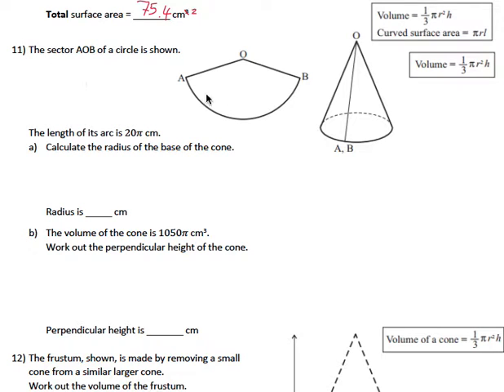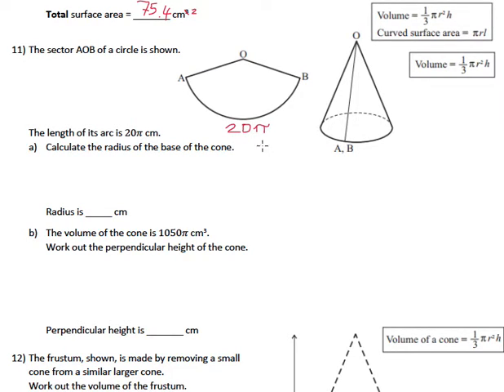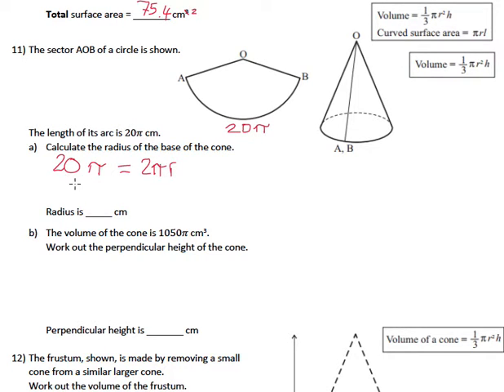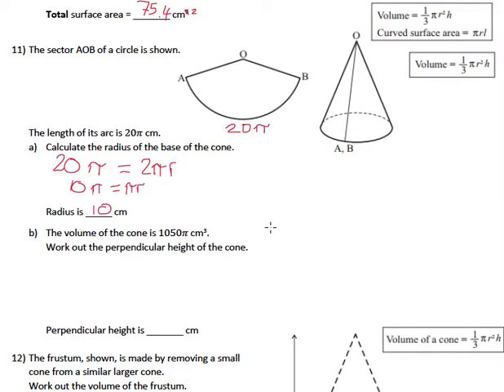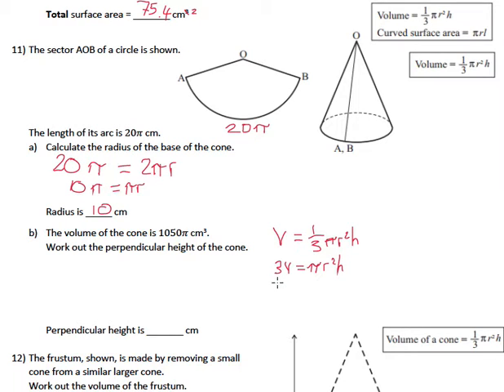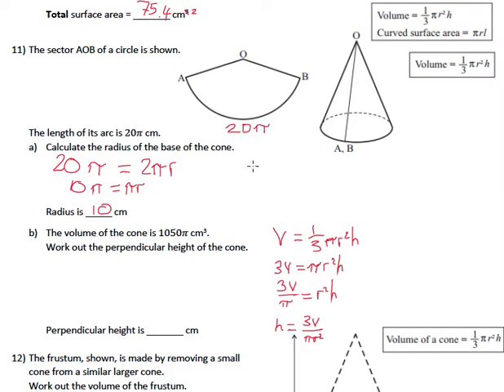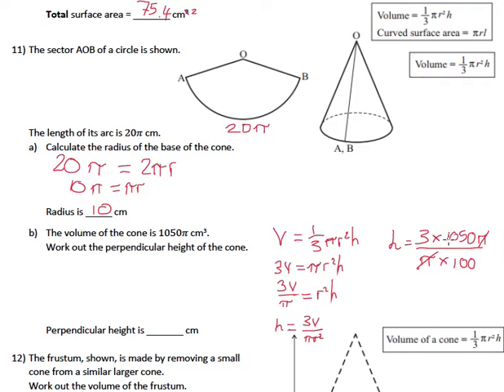Geometry 2H Q11